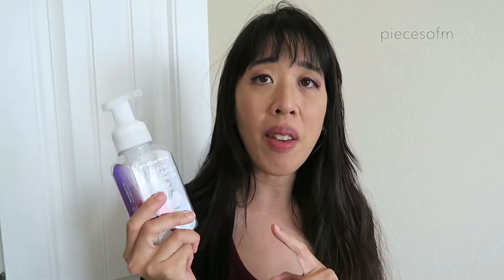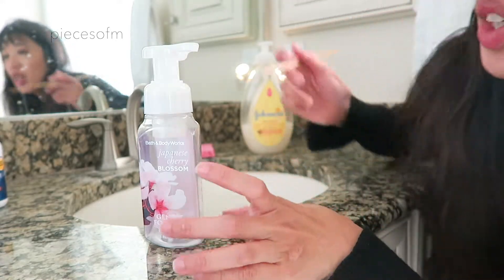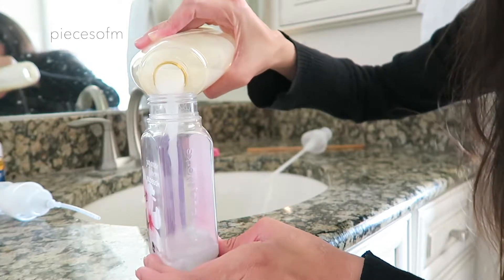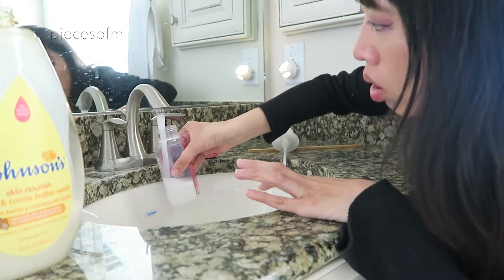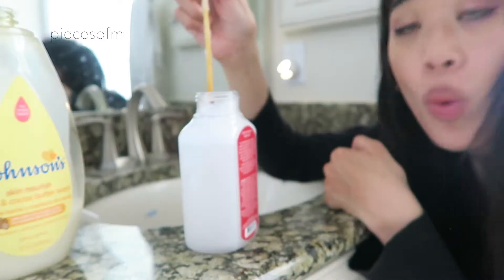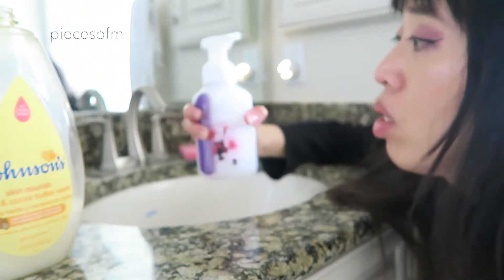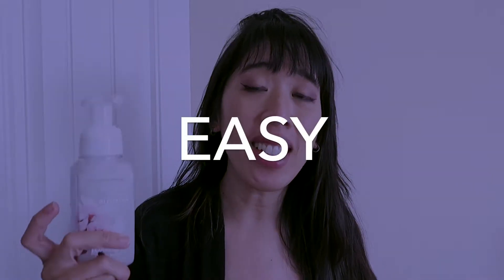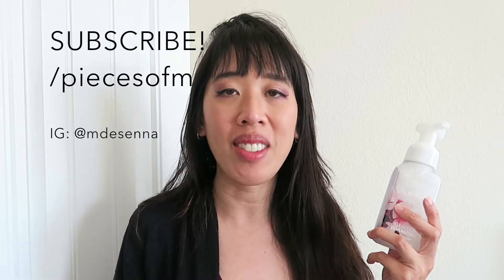How To Make Hand Foaming Soap! DIY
Love making my own hand foaming soap. You can use this how-to 'recipe' and turn any liquid soap into a foaming one. Let me know if you try this! xo

Mentioned this in my baby skincare video (link below).

Share, Comment, and Thumb this video too! :)

H E A L T H Y B U T J U I C Y!